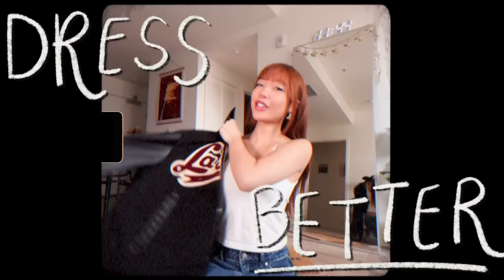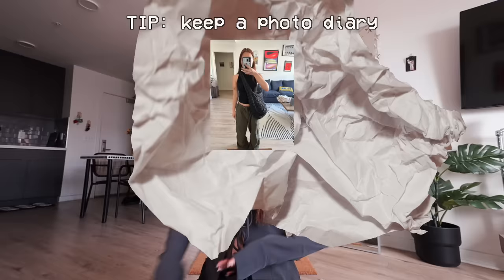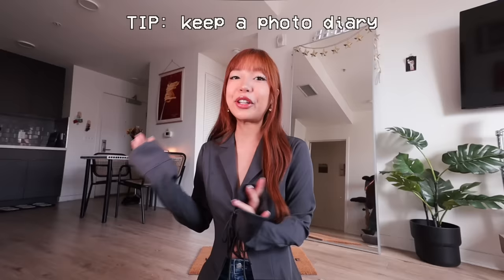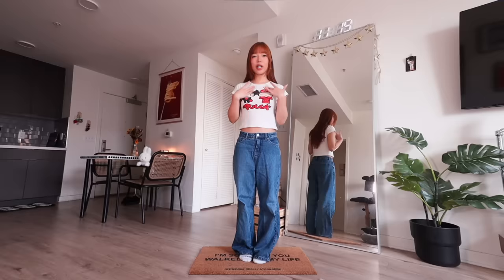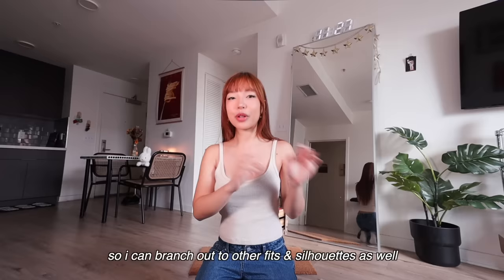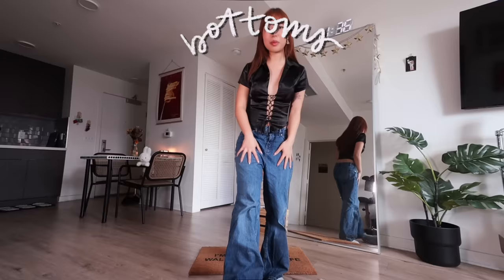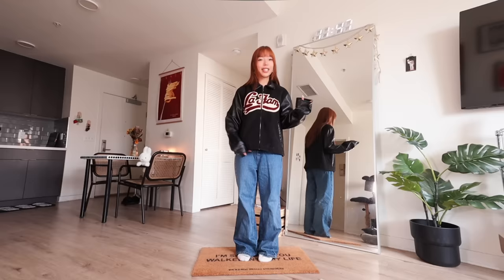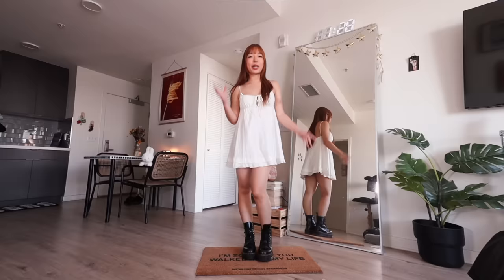HOW TO MAKE YOUR OUTFITS BETTER | elevate your daily style ✨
HOW TO PUT TOGETHER AN OUTFIT 101 episode 2!! — elevate your daily style w/ the ultimate fashion guide! i walk you through some outfit basics, shopping tips, fashion “rules”, and more

OUTFIT LINKS ⬇︎⬇︎ (in order of appearance)
grey long sleeve
pucca baby tee - depop
cream tank - brandy melville
black tie up top - I AM GIA
leather jacket w/ red - la fam amsterdam
plain leather jacket
white mini dress
leather blazer - nasty gal
black sunnies - bonnie clyde
black body con
red boots - oak & fort (similar
blue-grey blazer
black thigh high boots - lamoda
blocky heeled boots - nasty gal (similar
green purse - poppy lissiman
white tank w/ red text - realisation par
skirt - edikted
platform mary janes - oak & fort (similar
white sneakers - nakd wolfe
brown top - aritzia

my ‘hi hottie’ lash (omg!!!)

˖ scrapbooking supplies
˖ room decor
˖ desk setup
˖ beauty & makeup
˖ hair
˖ youtube filming setup

📹 CAMERA GEAR I USE:
˖ camera for this video
˖ main camera
↳ 11-22mm lens (i use this for wide angles & it’s so nice for vlogging too!)
↳ 16mm lens (very crisp & professional looking)
↳ external mic
˖ vlog camera
˖ go pro
˖ voiceover mic
˖ mini tripod
˖ normal tripod

💌 FAQ
age: 23
ethnicity: 100% vietnamese
editing software: final cut pro x

.｡*ﾟ+.*.｡   see ya next time! ily　ﾟ+..｡*ﾟ+